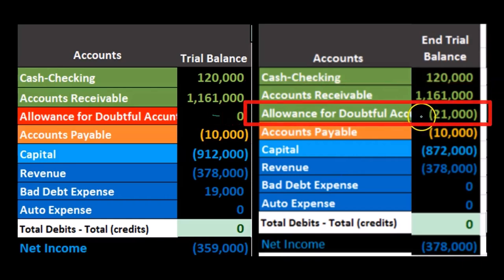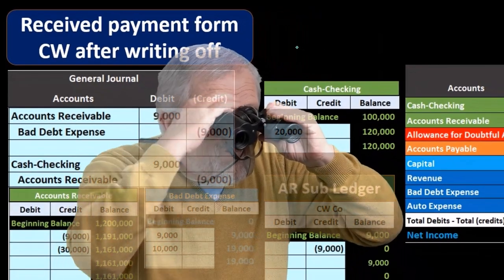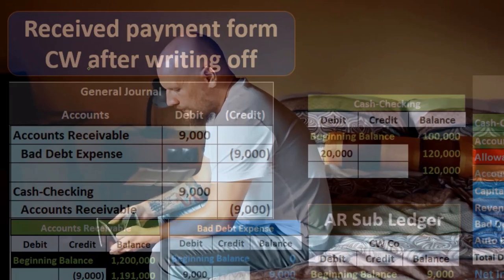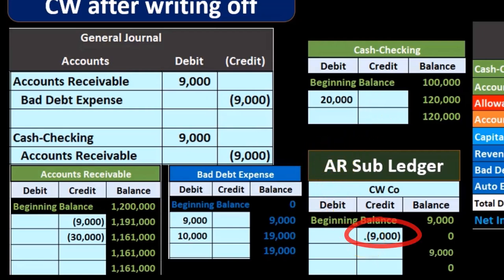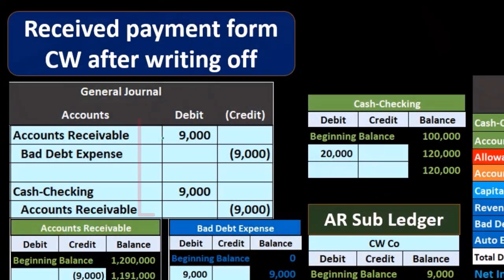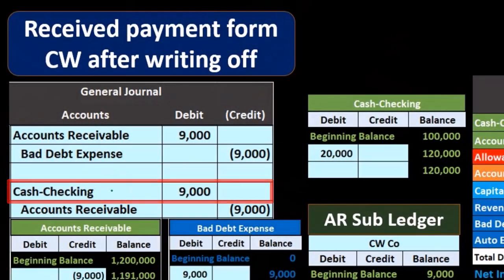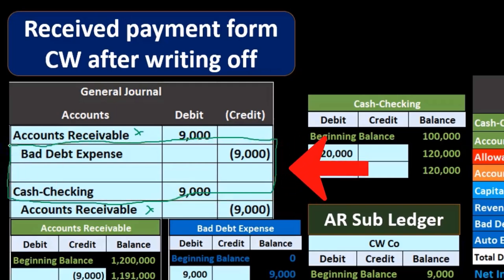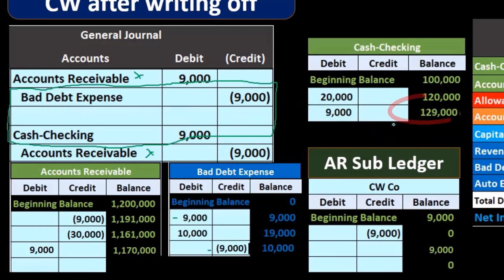Comparison of Methods Accounts Receivable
Join us as we explore and compare the different methods of managing Accounts Receivable, including the Allowance Method and the Direct Write-Off Method. This video provides a detailed analysis of each method, their benefits, and their impact on your business’s financial health. Perfect for accounting students and professionals seeking to optimize their accounts receivable processes.